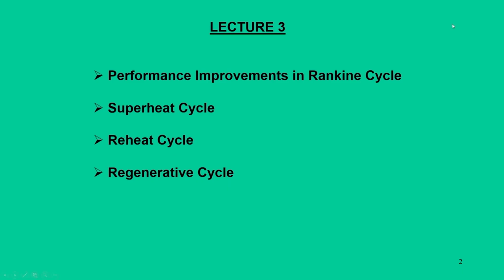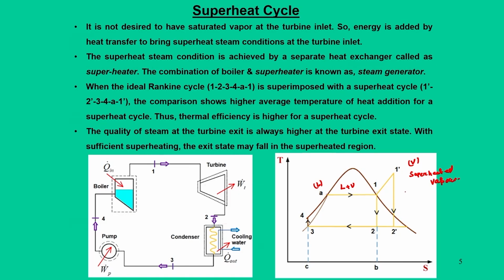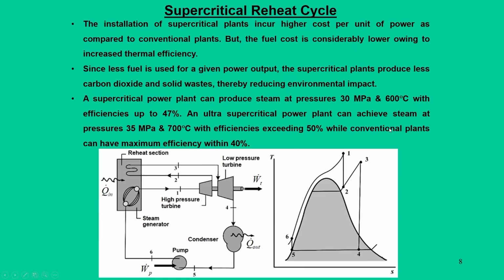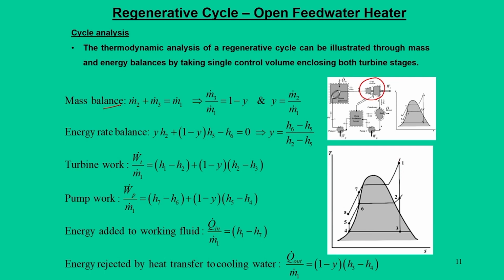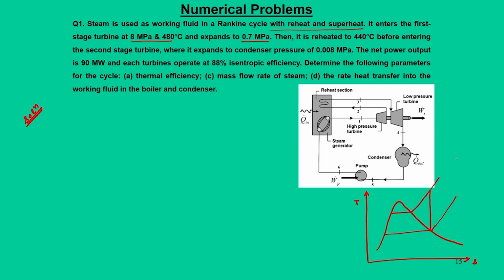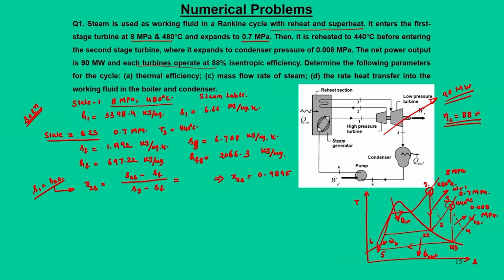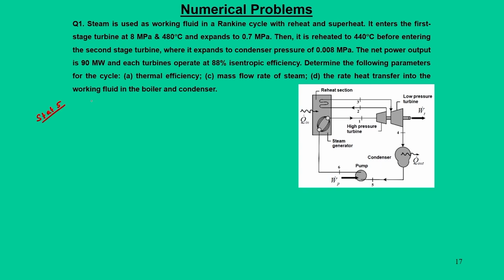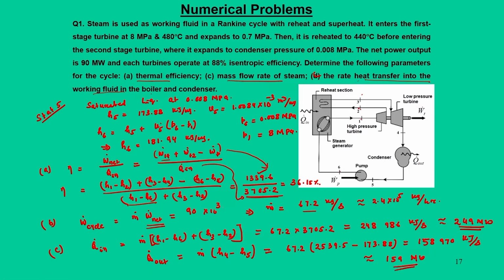Lec05: Modified Rankine Cycle